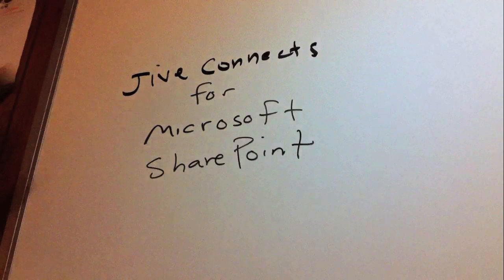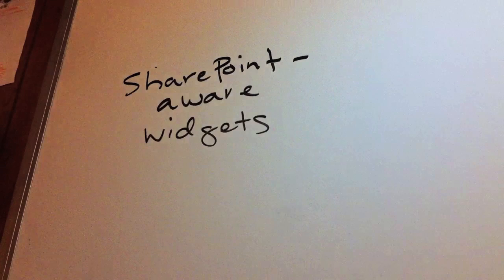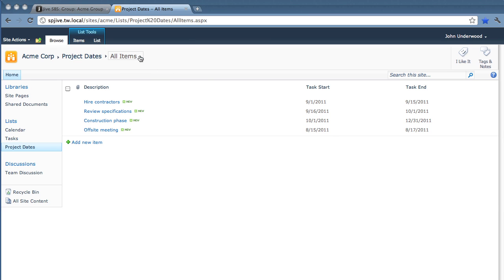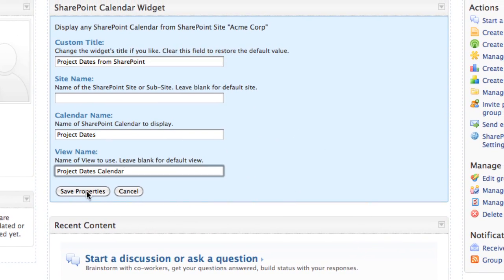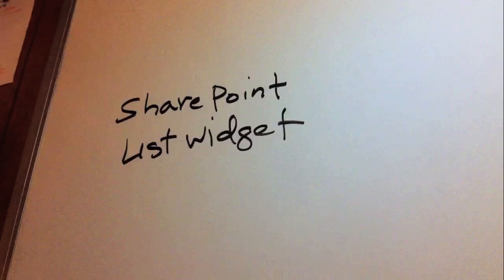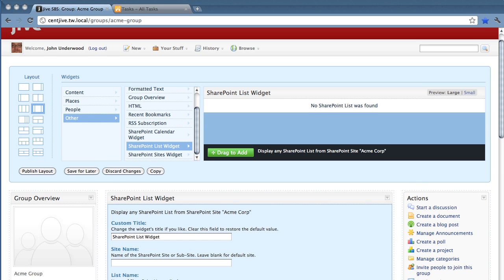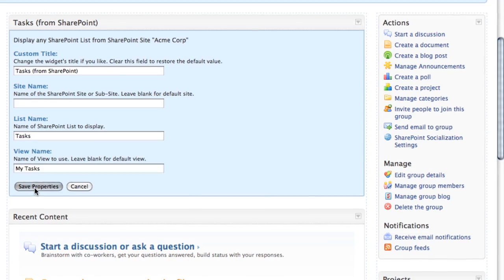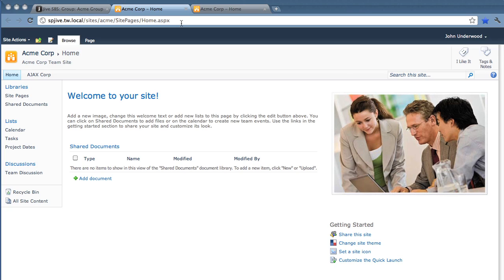02 SharePoint Widgets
Jive Connects for Microsoft SharePoint includes jive-specific widgets for displaying SharePoint information within jive.